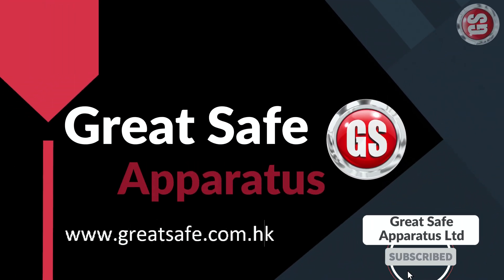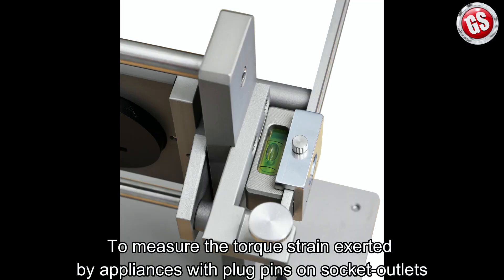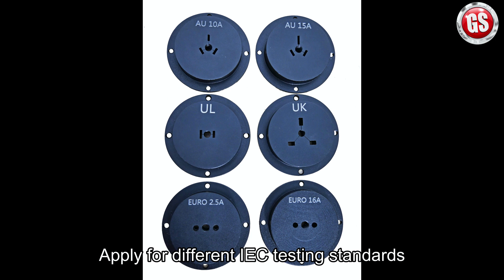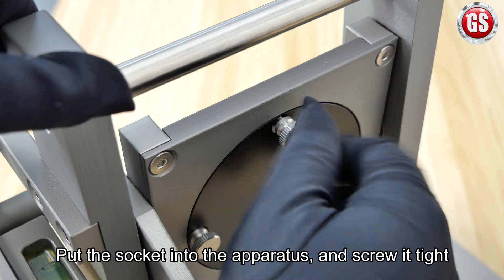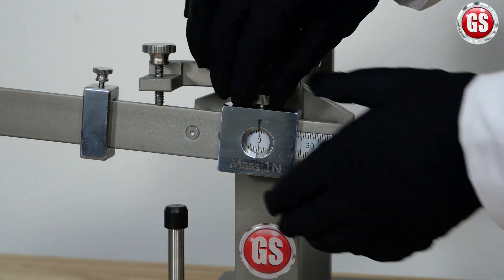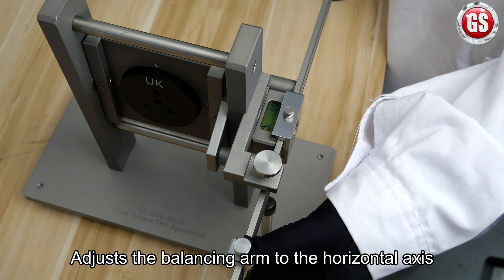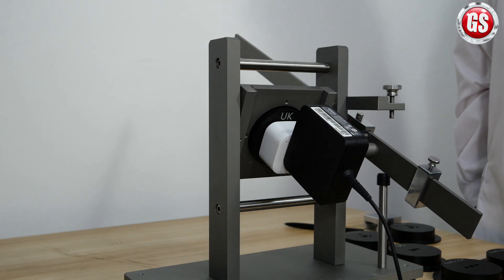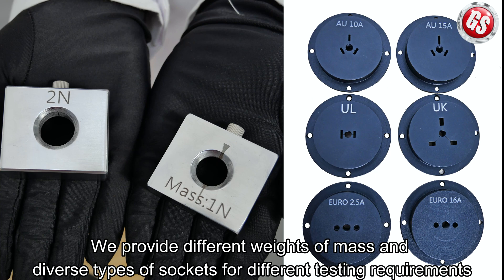IEC Standard Plug Torque Tester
This video is showing the different IEC Standard Test Method of Plug Torque Tester:
- IEC 60065 - IEC 60598 - IEC 60335-1 - IEC 60884-1